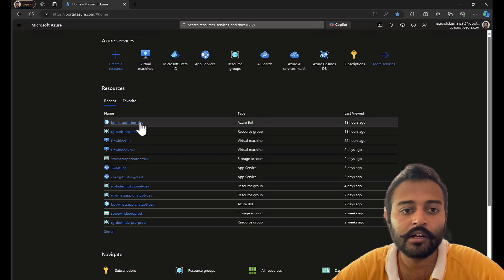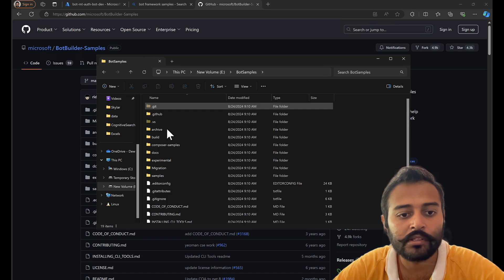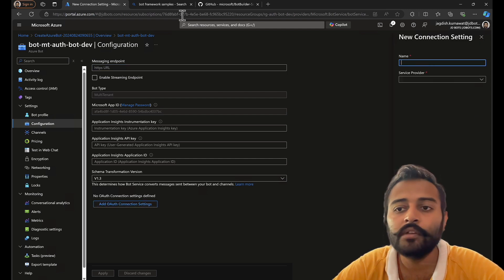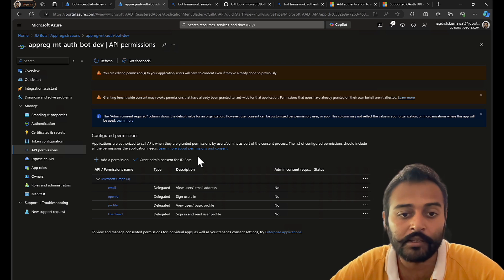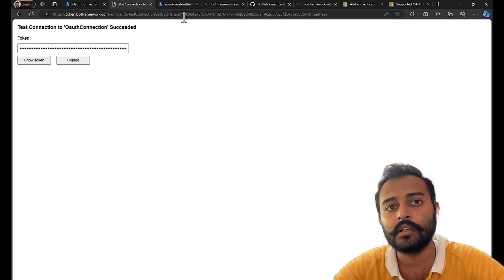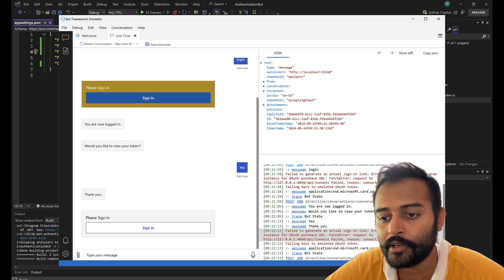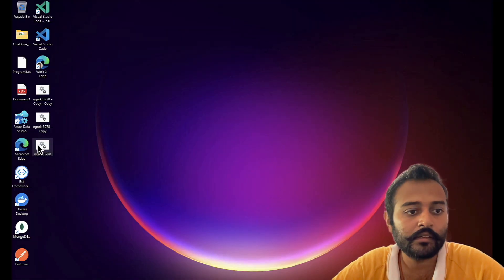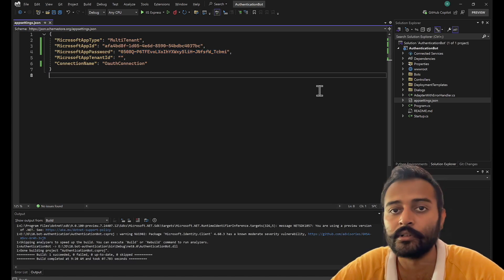Microsoft Bot Framework Web Chat Authentication for Multi-Tenant Bots C# | Azure Bot Entra ID Auth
Learn to configure Microsoft Bot Framework Web Chat authentication for multi-tenant bots using C# with Azure Bot and Entra ID. Step-by-step guide for robust bot authentication.